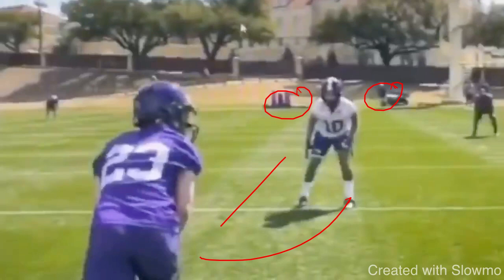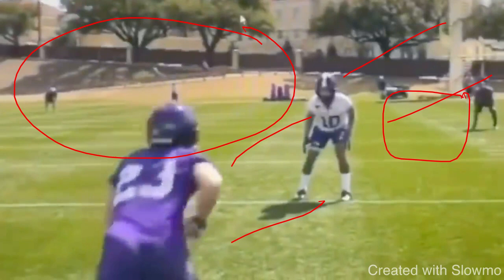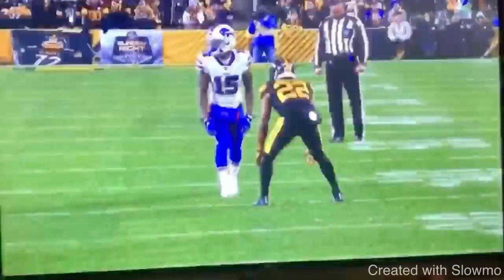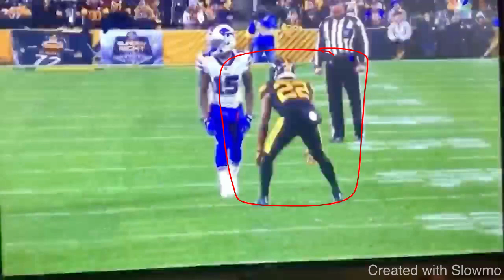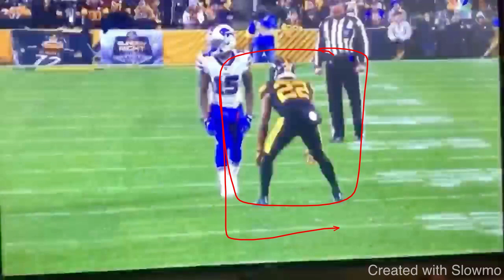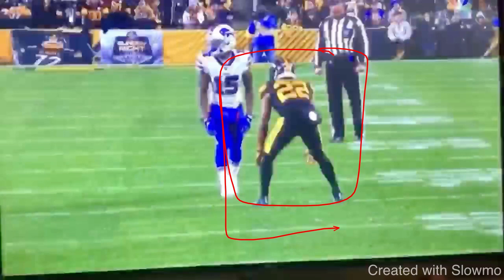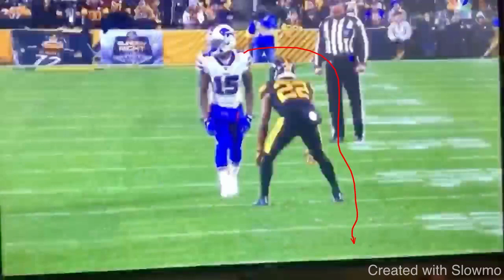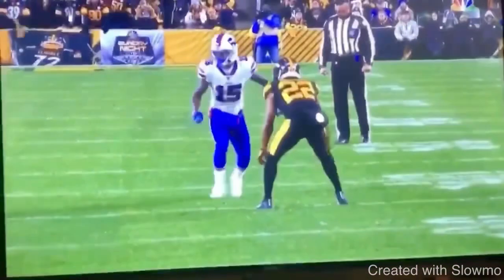WR Quiz- How To Choose The Right Move At The Top Of The Route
In this video I breakdown A WR QUIZ ON HOW TO CHOOSE THE RIGHT MOVE AT THE TOP OF THE ROUTE. I hope you enjoy!